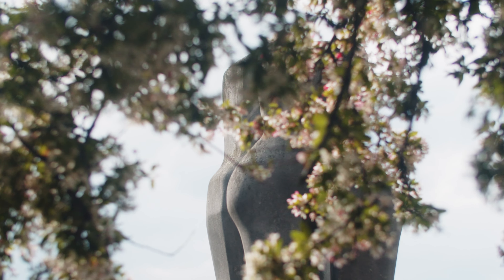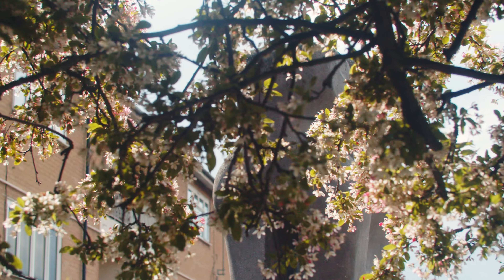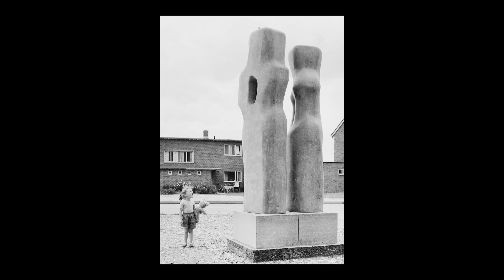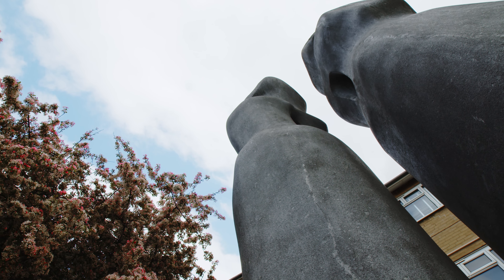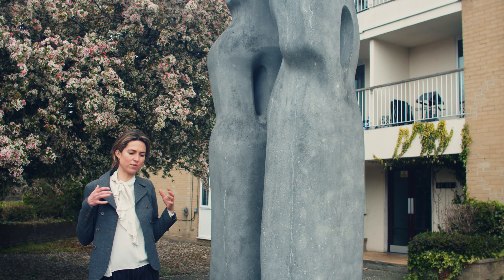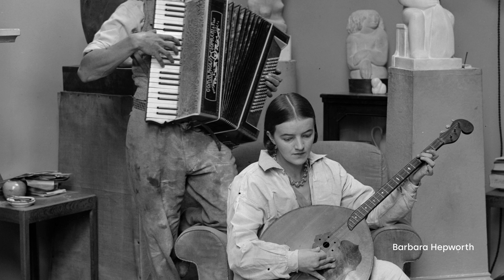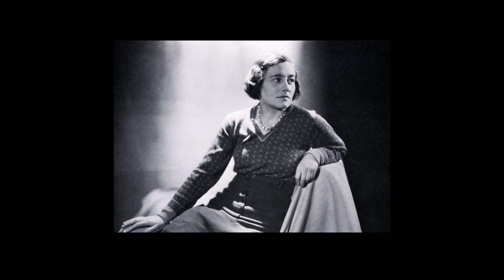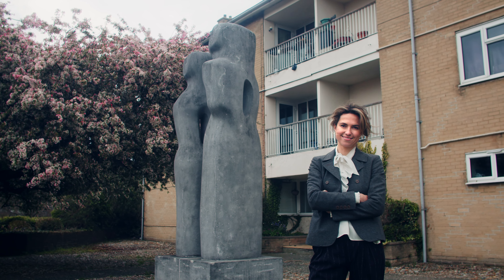Barbara Hepworth's Harlow Sculpture | HENI Talks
Irena Posner, multidisciplinary artist and current Sculpture Town Artist in Residence, discovers a hidden Barbara Hepworth sculpture in the unexpected setting of Harlow, Essex. In this short film, Irena Posner explores the monumental abstract expressionist sculpture "Contrapuntal Forms" and the story of this celebrated British artist's impact on modern sculpture. Learn about her techniques, influences, and the significance of this artwork for the residents and town of Harlow.

Chapters
00:00  Introduction of Contrapuntal Forms
00:32  Harlow Art Trust and its aims
01:00 Barbara Hepworth and her work
01:32 The commission of Contrapuntal Forms and its location
02:05 Analysis of the sculpture
02:33  Utopian themes
03:27 The holes in the figures
03:55 Hepworth’s sculptures and musicality
04:40 Her technique and the modernisation of carving
05:22 Hepworth’s force of will and legacy as a female sculptor
05:54 Conclusion
Produced by HENI Talks